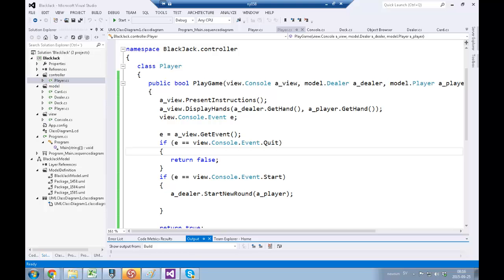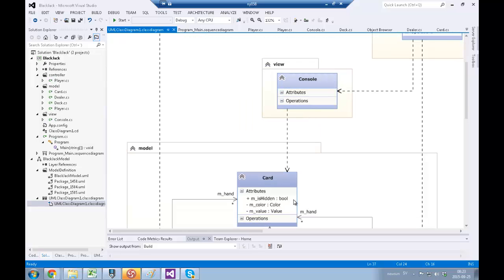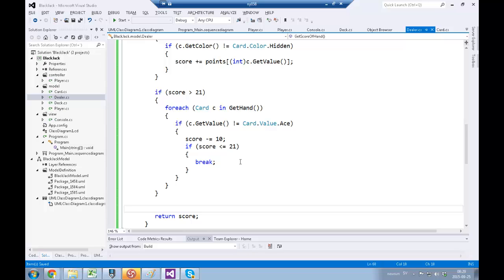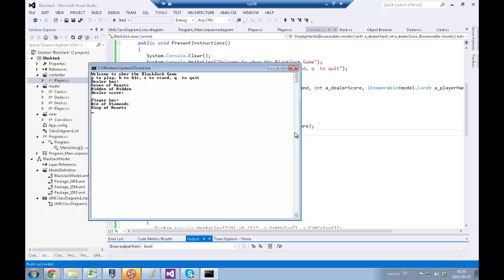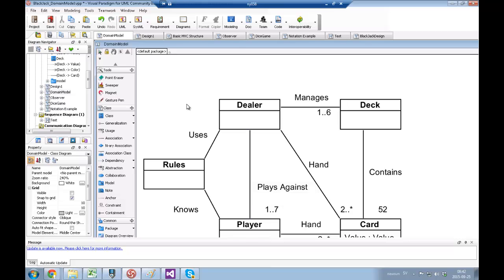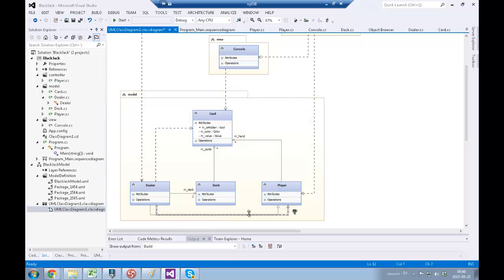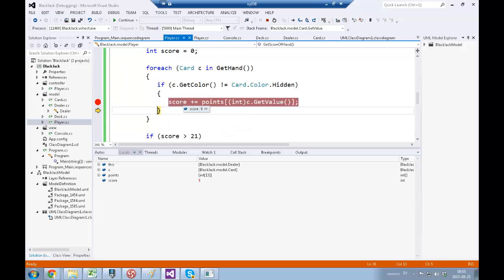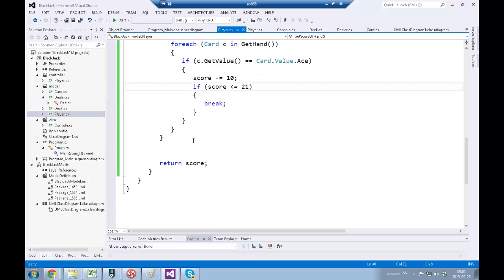OOAD Lecture 8 Part 1